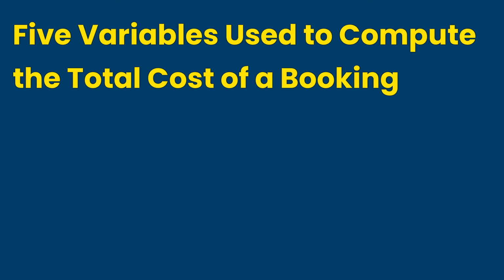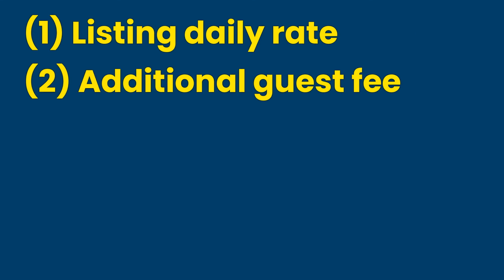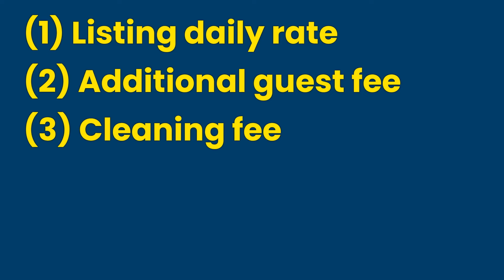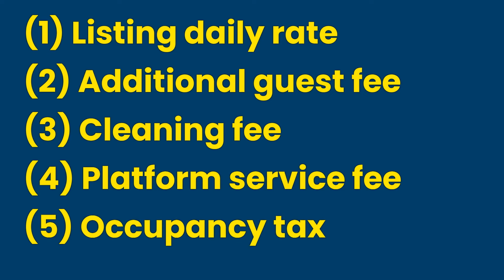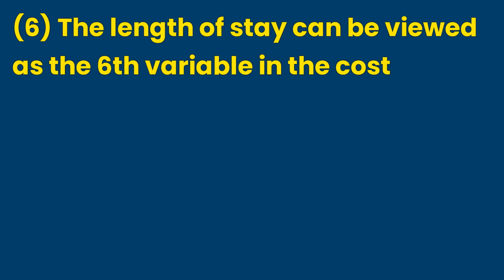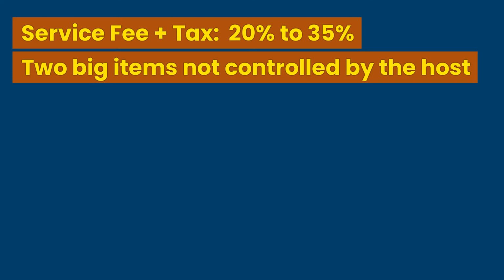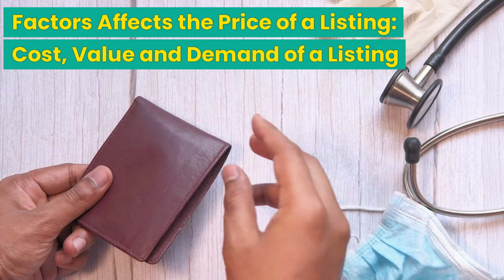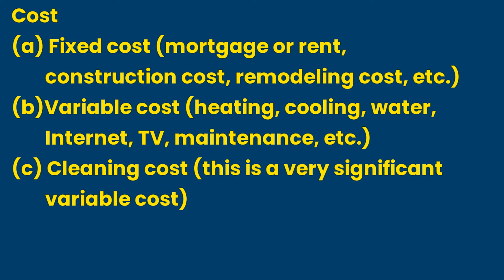Guide for Pricing a Listing for Short-Term Rentals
The video provides a comprehensive overview of strategies and considerations for setting prices for short-term rental properties, such as those listed on Airbnb. It emphasizes the significance of pricing on a rental's profitability, affecting both revenue and occupancy rates. Key points include the impact of listing prices on search rankings and booking rates, the importance of balancing occupancy with optimal pricing, and the role of various factors in determining the price, including fixed and variable costs, property value, and market demand.
The video outlines five variables that influence the total cost of a booking: the listing's daily rate, additional guest fees, cleaning fees, platform service fees, and occupancy taxes. It discusses the necessity of dynamic pricing, either manual or automated, to adjust prices based on these factors efficiently. The importance of good reviews in enhancing booking rates and the concept of information asymmetry between hosts and guests are highlighted as critical elements in pricing strategy.
Additionally, the video touches on the advantages of an integrated dynamic pricing (iDP) strategy, which combines host insights with software-generated dynamic prices to optimize pricing strategies and reduce costs. It also outlines the cost, value, and demand factors that hosts consider when pricing their listings, with a focus on market demand as the ultimate determinant of rental prices.
The topics covered in this video include Short-Term Rentals, Airbnb, VRBO, Pricing Strategy, Listing Price, Occupancy Rates, Market Demand, Dynamic Pricing, Cost Factors, Property Value, Good Reviews, Information Asymmetry, Integrated Dynamic Pricing (iDP), Automated Pricing Tools, and Rental Profitability.